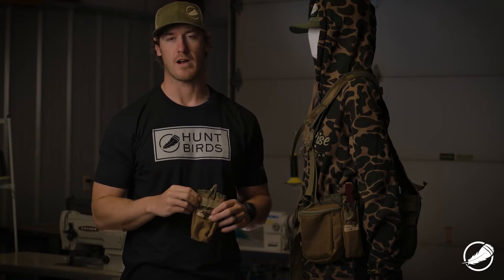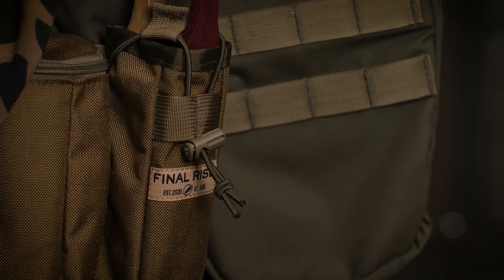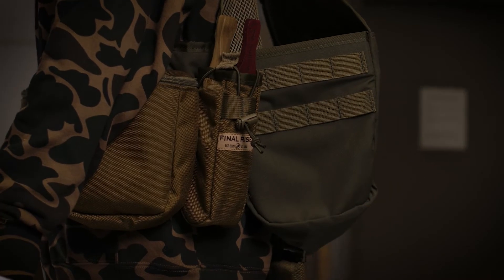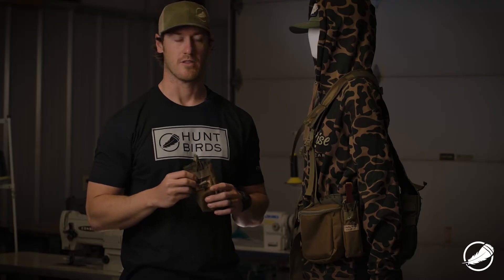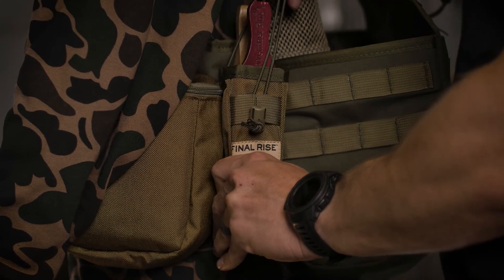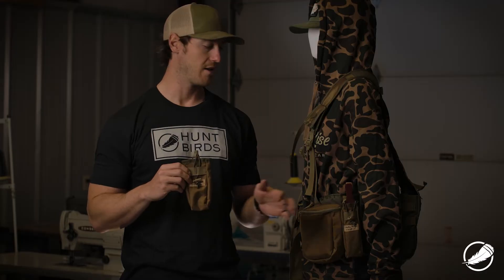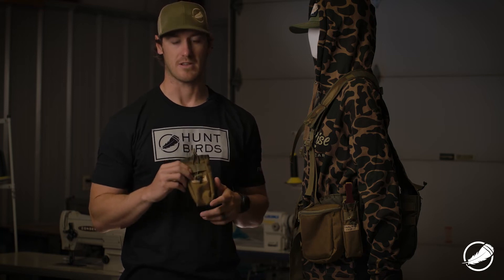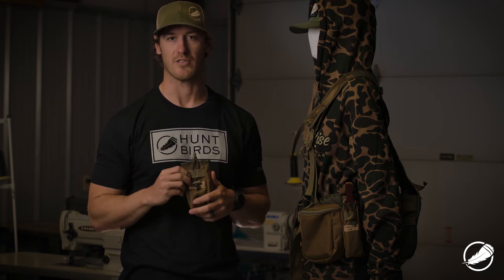FINAL RISE TURKEY BOX CALL POUCH OVERVIEW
When you need to bring out the big guns..

If it's a windy day or you're hunting a heavily trafficked piece of public ground and letting a lonely tom know you're in the area is key, a box call is the ticket.  The FINAL RISE Box Call pouch provides a functional way to protect, keep quite and easily access your call when it's time for hen talk. The Short Box Call pouch will fit on the waist belt of your vest or on your shoulder harness while the Long box call will sit snug and secure on the wasitbelt or below may of the popular binocular harness that utilize Molle webbing along the bottom. You can remove a water bottle holder and attach the pouch in its place or you can attach the pouch to your shoulder harness so it's quickly accessible for pulling a weary tom down the final stretch.

Product Dimensions (Please measure your call if unsure):
- Short Box Dimensions - 6" Long x 2.5" Wide x 1.5" Deep
- Long Box Dimensions - 8" Long x 2.5" Wide x 2" Deep